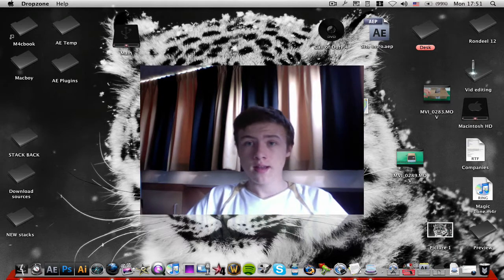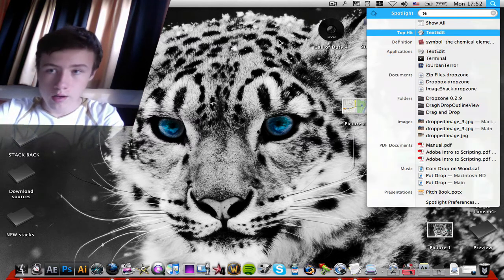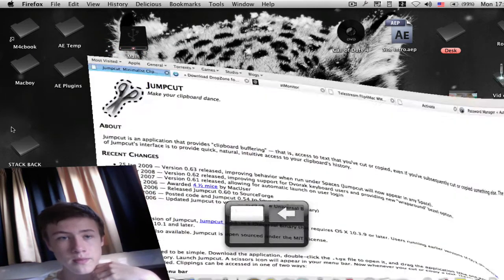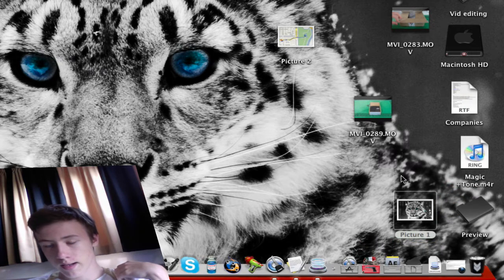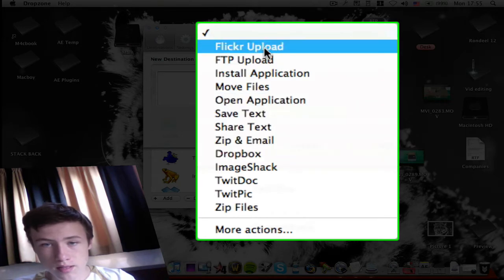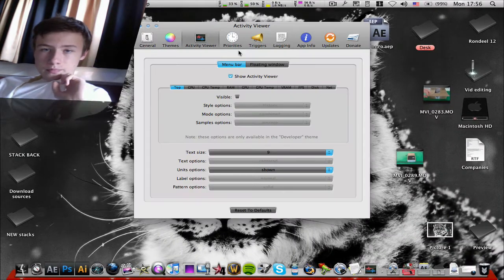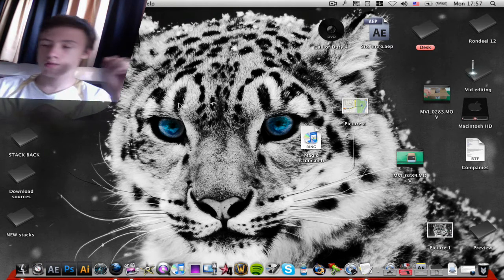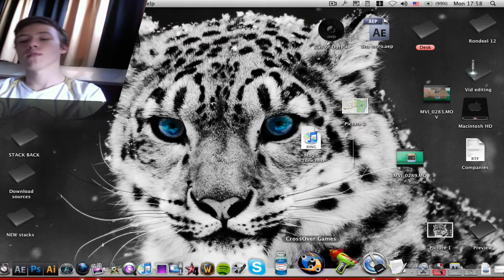Top5Apps: Utilities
The top 5 got to have apps for mac in my point of view.
LINKS
-JumpCut:

WALLPAPER
-Standart: